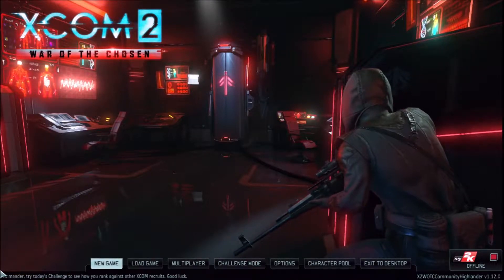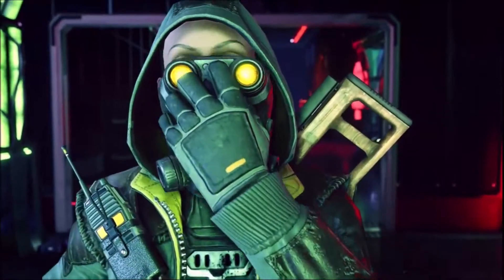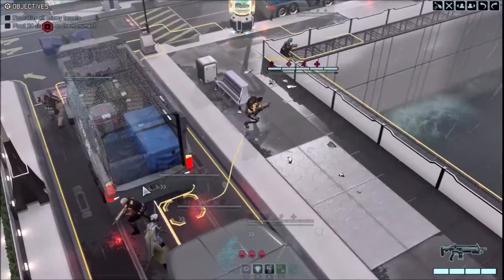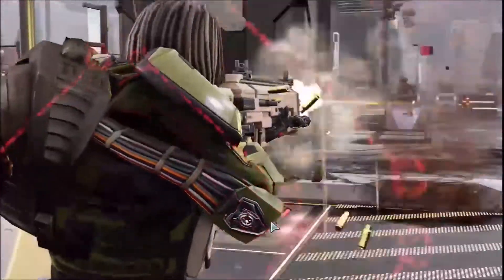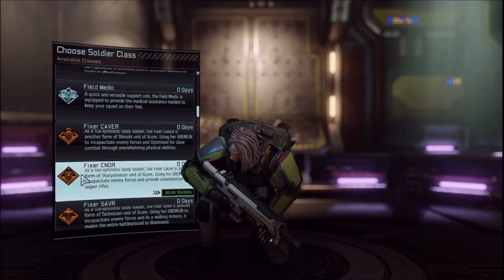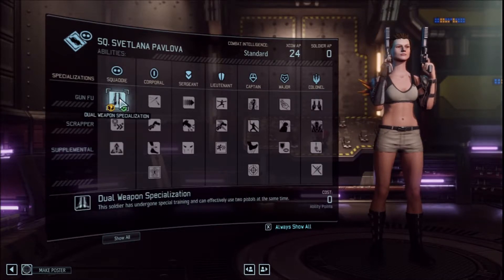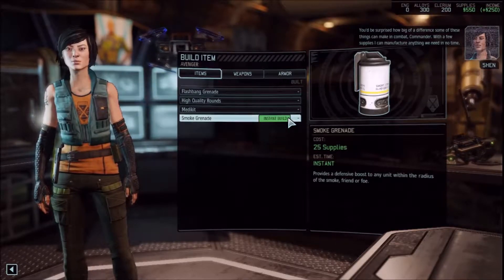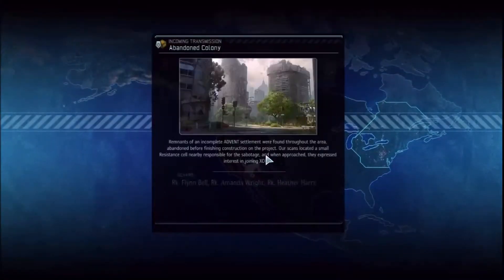XCOM 2: War of the Chosen: Ep 01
Links:
XCOM 2: War of the Chosen